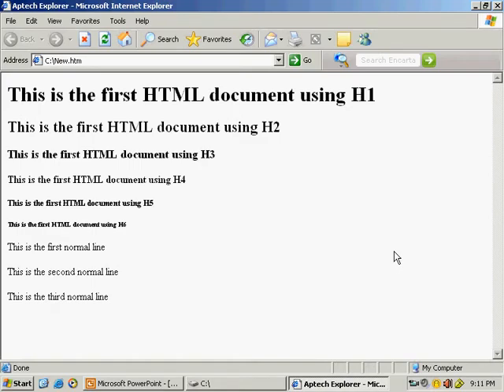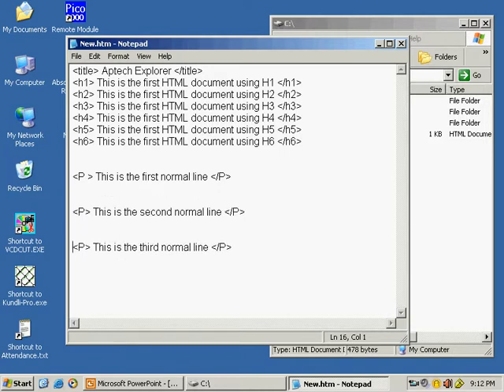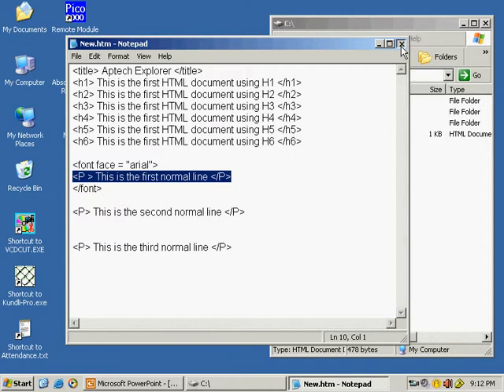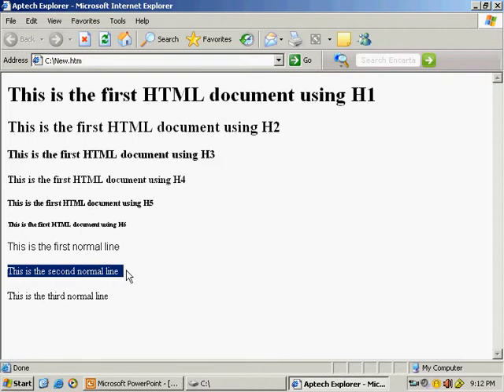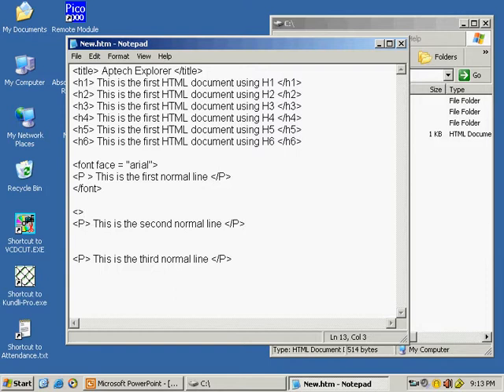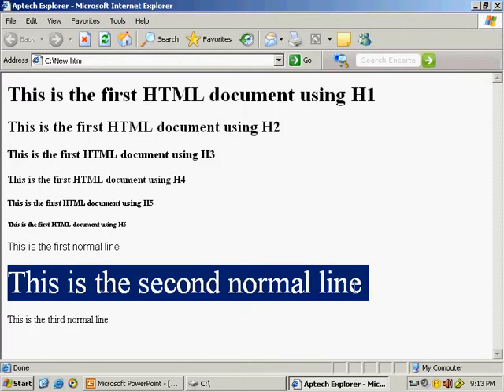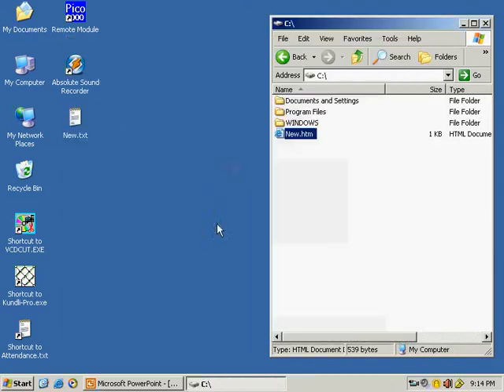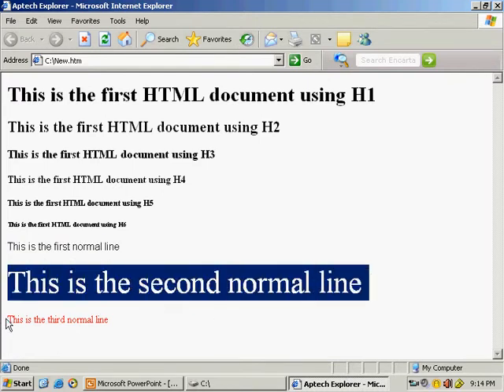Learn HTML 5 Font Type Size Color